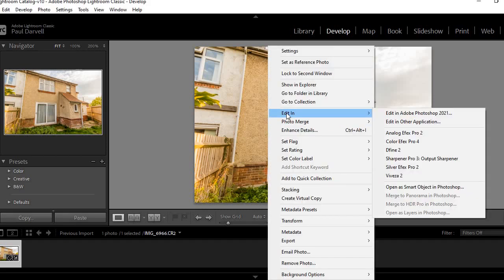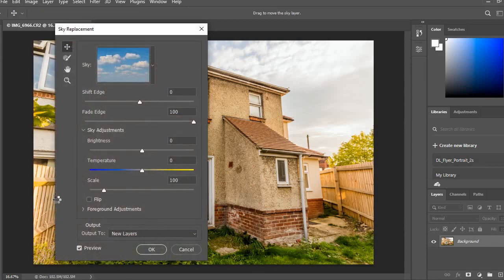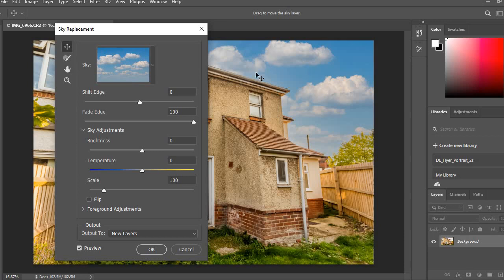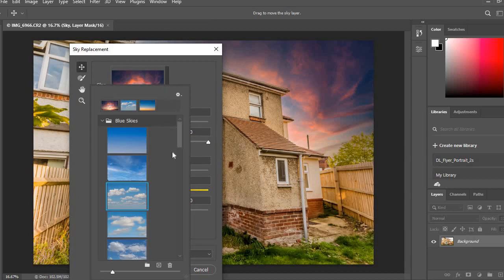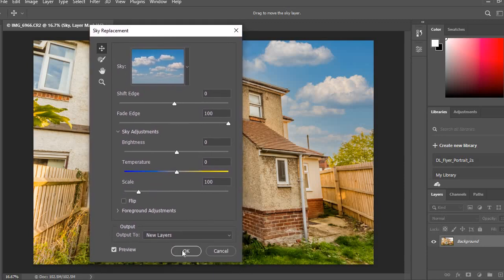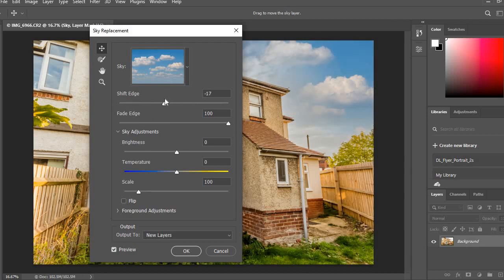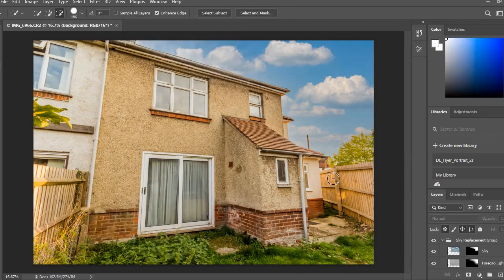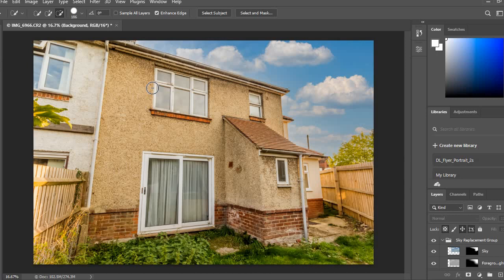Sky Replacement Photoshop 2021 Version 22 (V22)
In this video we walk through the Sky Replacement function in Photoshop 2021 V22. This makes replacing skies very easy.